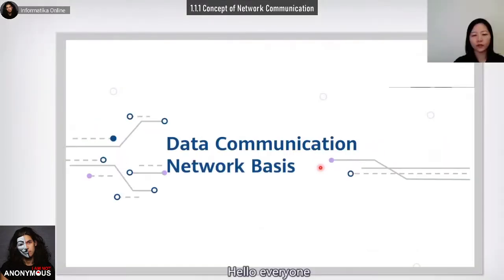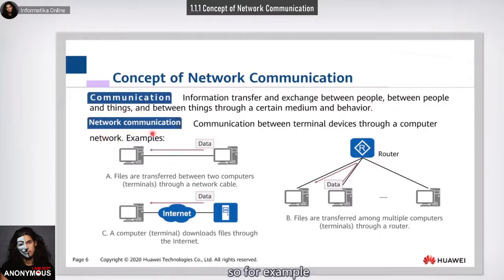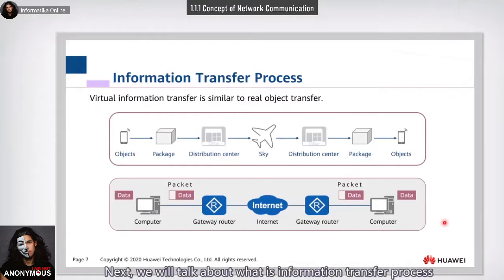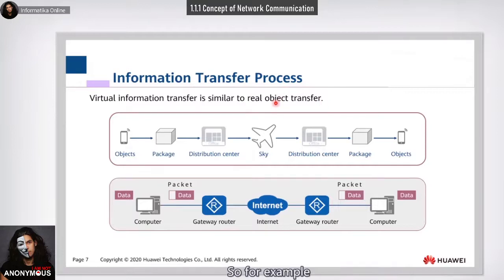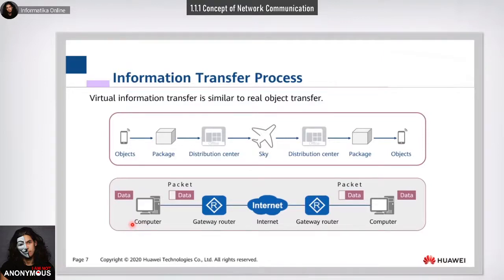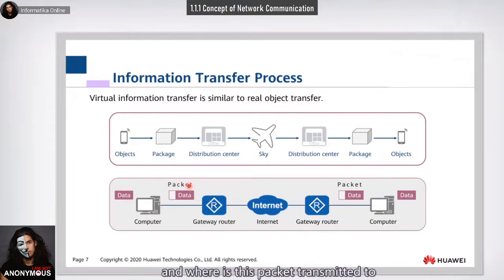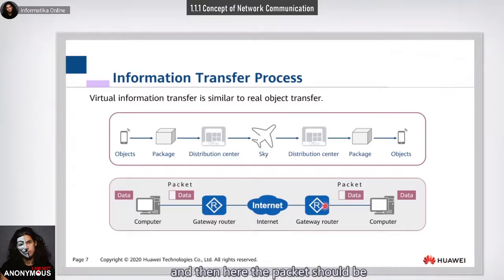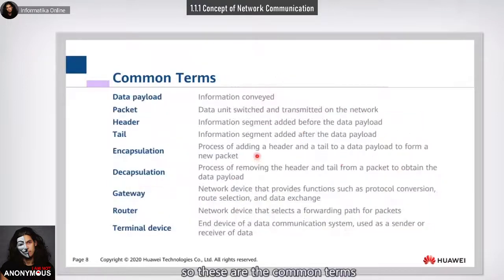1.1.1 Concept of Network Communication - Huawei Talent Online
Examples of network communication:
A. Two computers connected with a network cable form the simplest network.
B. A small network consists of a router (or switch) and multiple computers. In such a network, files can be freely transferred between every two computers through the router or switch.
C. To download a file from a website, a computer must first access the Internet.

The Internet is the largest computer network in the world. Its predecessor, Advanced Research Projects Agency Network (ARPAnet), was born in 1969. The wide popularization and application of the Internet is one of the landmarks of the information age.